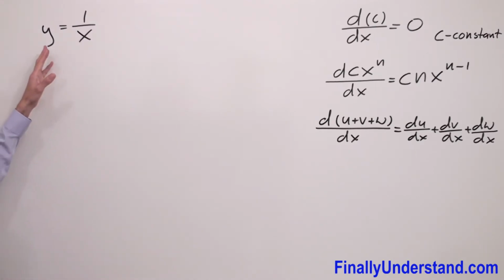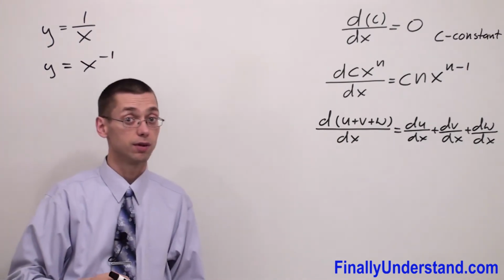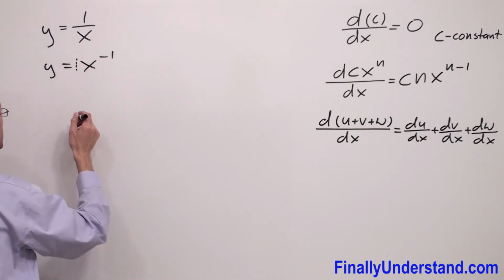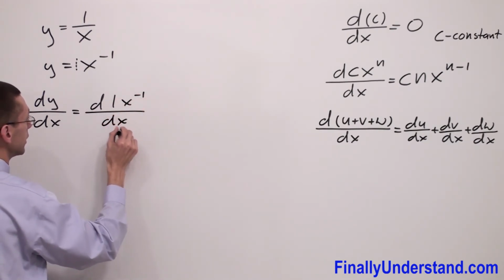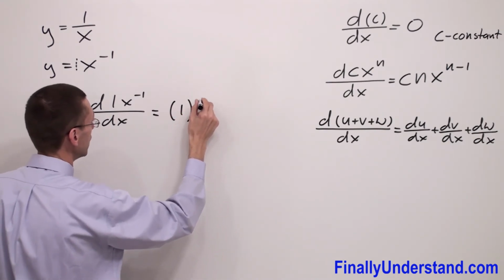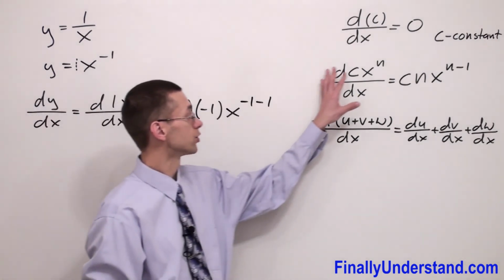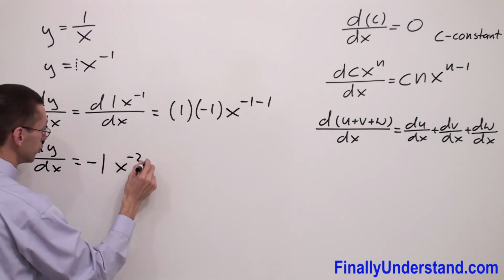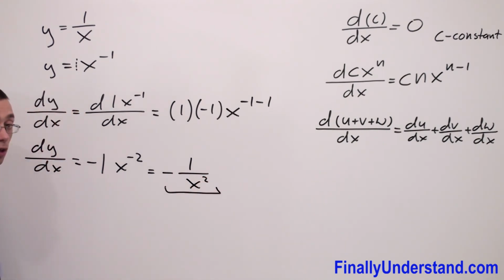Finding the Derivative of Constant and Power Functions 12